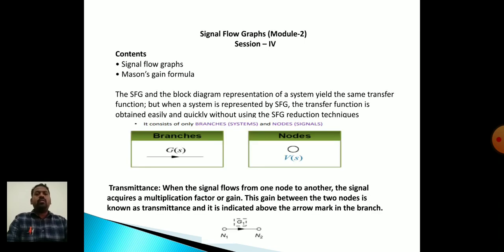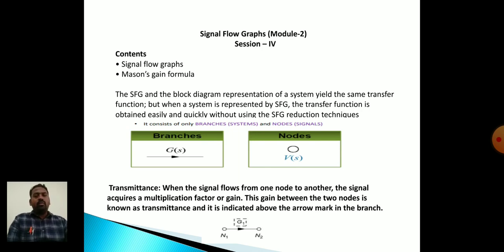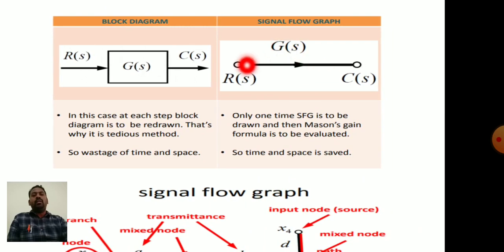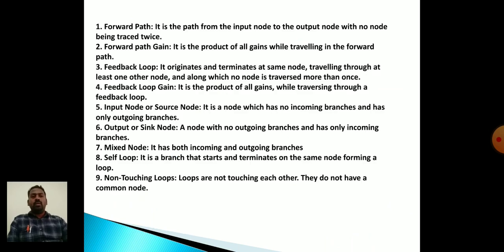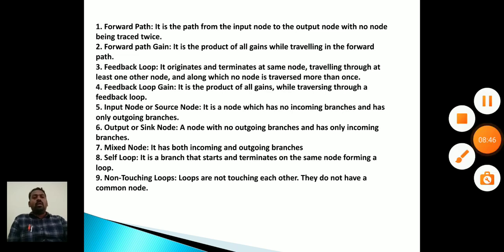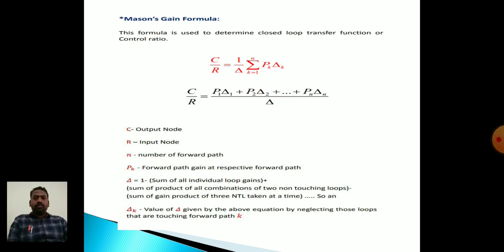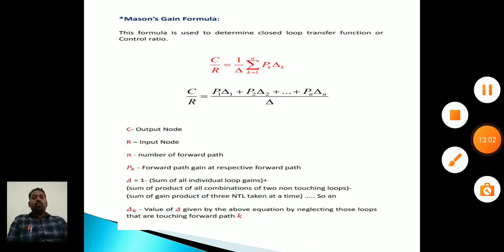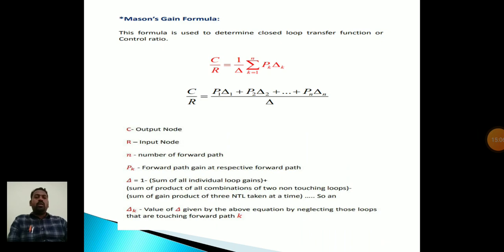ME 17ME73 M2 S4 Vi